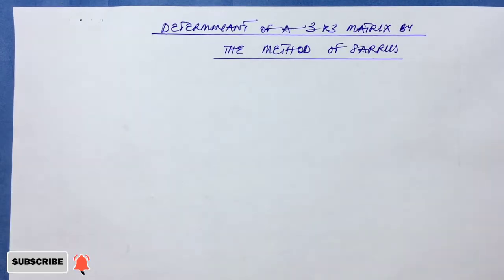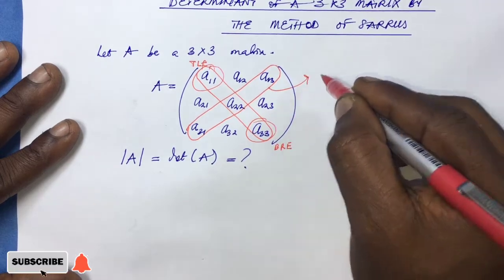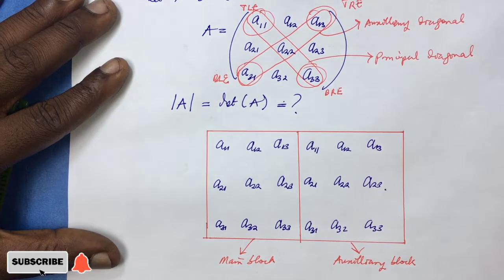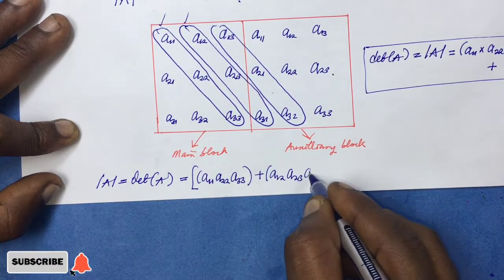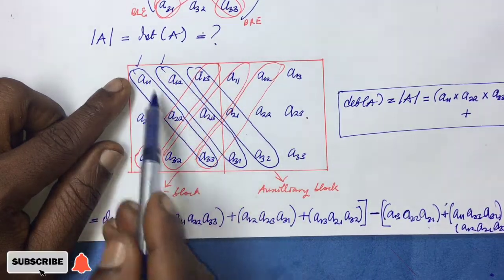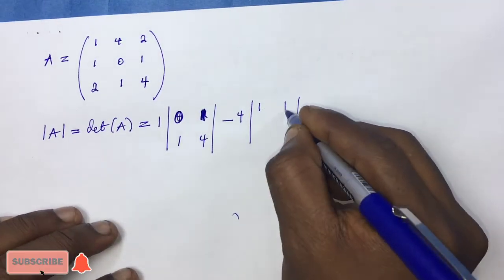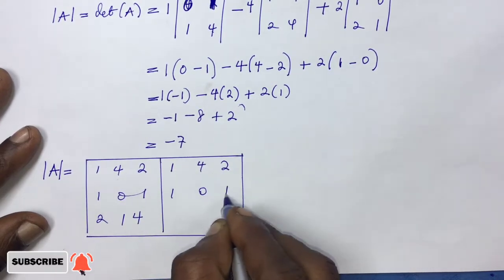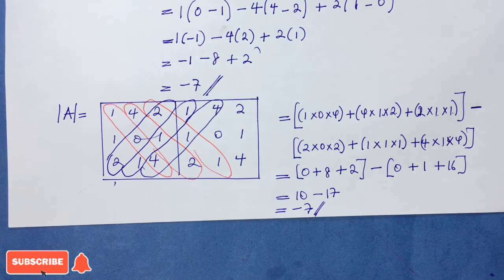Matrices and Determinants | Part 12 | How to obtain Determinants of 3×3 Matrices via Sarrus' Method.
This video teaches the student how to obtain the determinants of 3×3 matrices by the method of Sarrus.